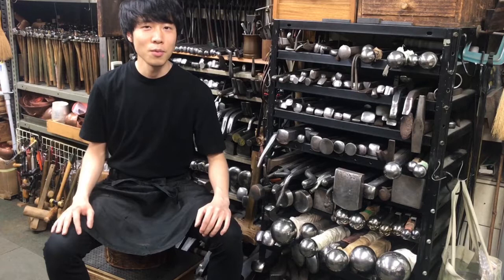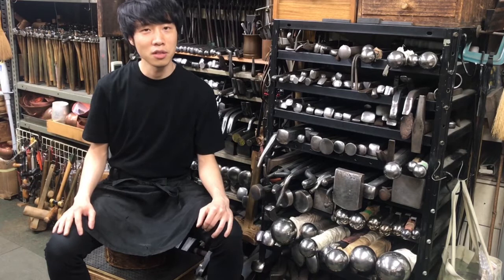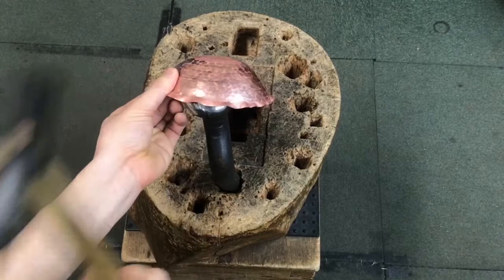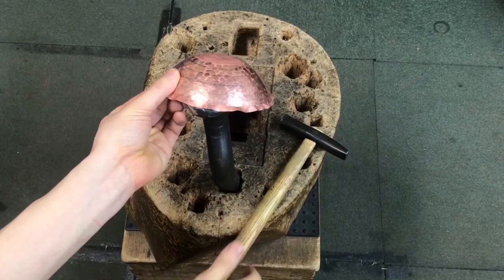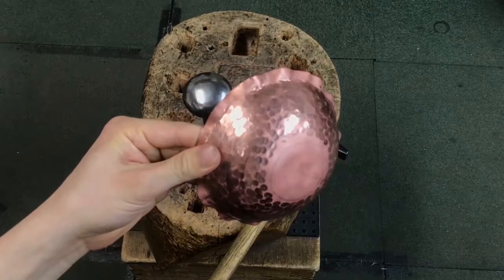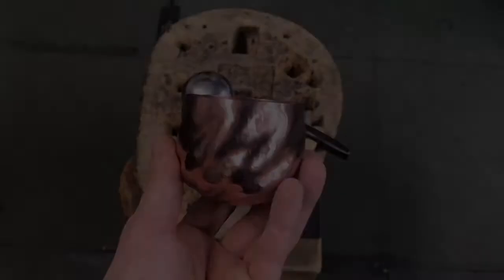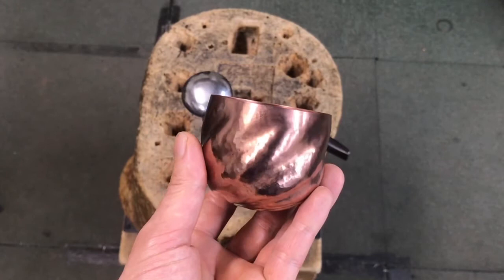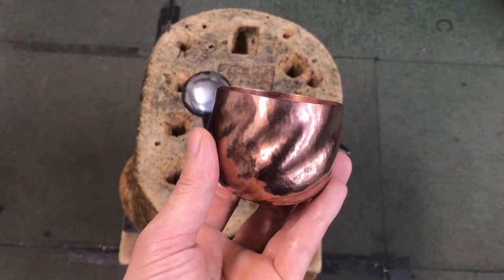Koichi Io | A Japanese Design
Japanese metalsmith Koichi Io's award-winning metalwork demonstrates traditional hand raising and chasing techniques; resulting in elegant and fluid metal vessels that showcase his incredible talent for metalworking. Originally from Tokyo, Japan, Koichi Io studied metalwork at Musashino Art University before completing his Masters at Seoul National University, College of Fine Art in 2012.

This August we present A Japanese Design, in the spirit of the International Festival. Our exhibition brings together an impressive selection of Japanese makers, many of whom have trained in the UK or have made their home here and have been represented by The Scottish Gallery for the span of their professional careers. The Gallery has been instrumental in placing many of the artists’ works in Public Collections. Many disciplines are explored by artists specialising in ceramics, glass, jewellery and metalwork and we can remark on the Japanese creative ability to master and innovate in a chosen medium; embracing and advancing tradition.

The Scottish Gallery would like to thank Adrian Sassoon London, who represents Hiroshi Suzuki and Hitomi Hosono, for their generous help and input.